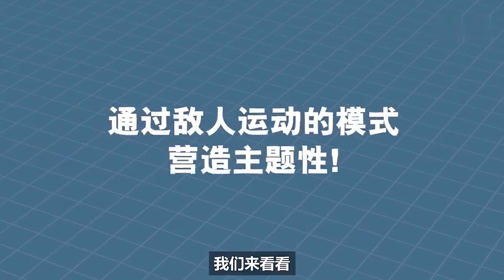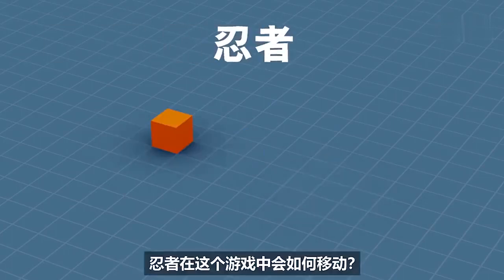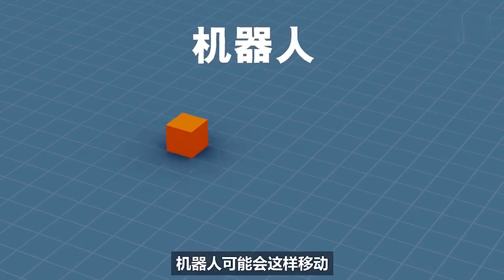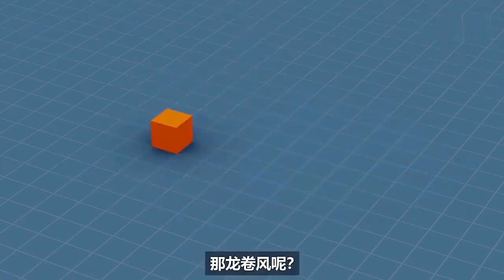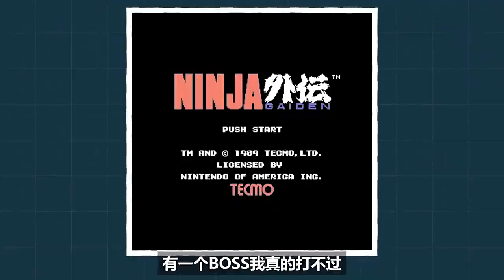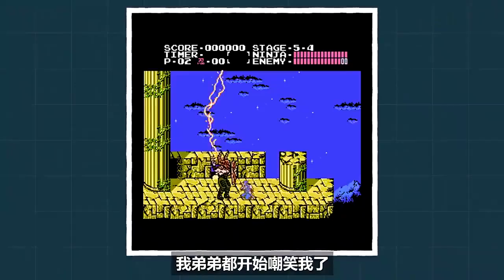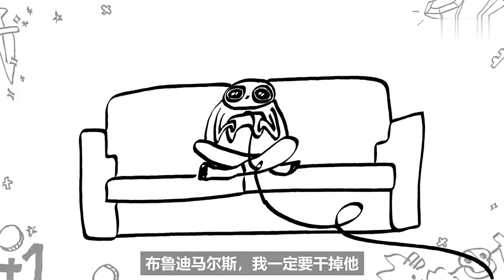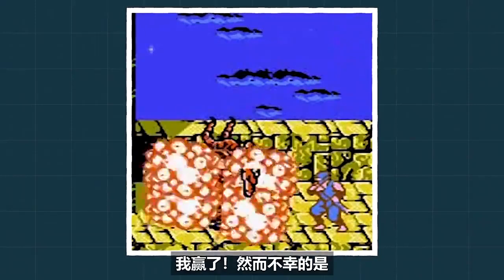拳头带你了解游戏制作 第十课 游戏设计